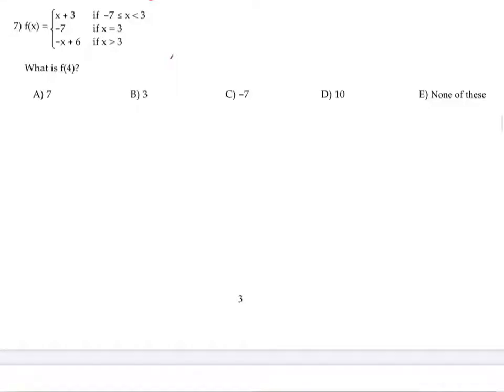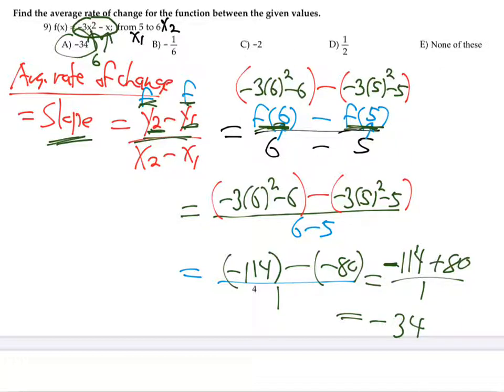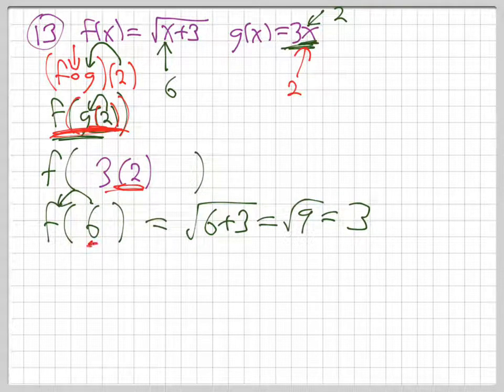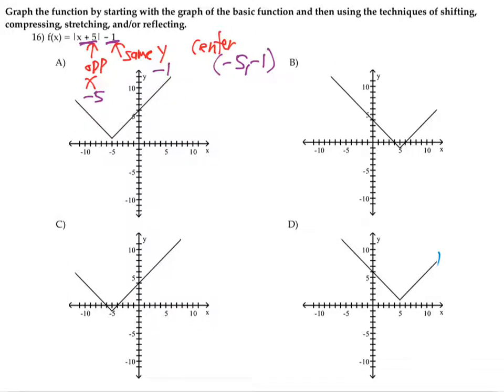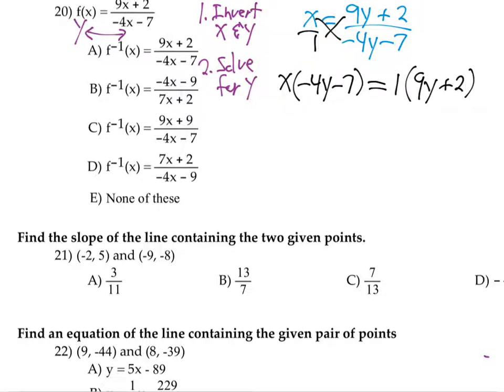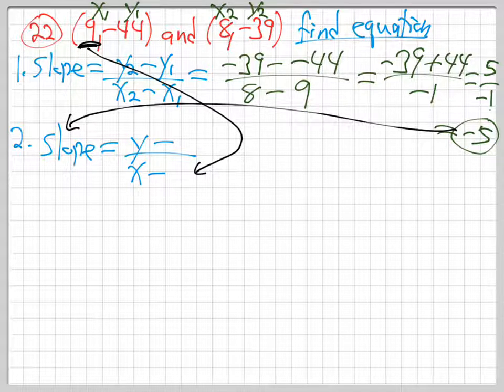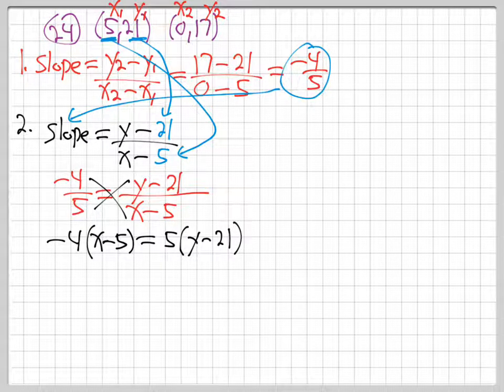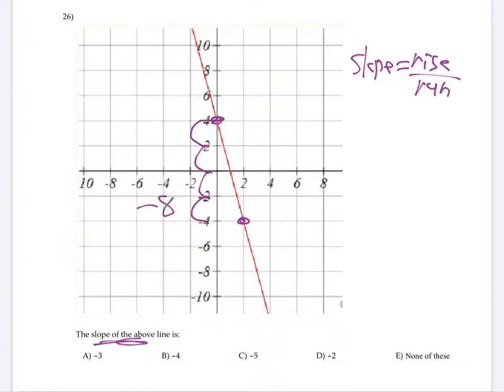m65-prac exam 3 - prob 7-26